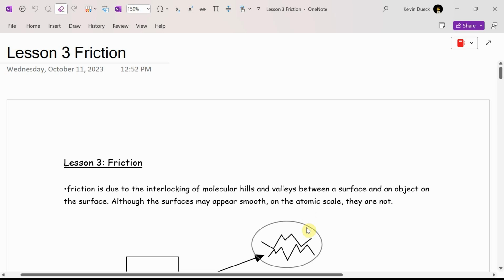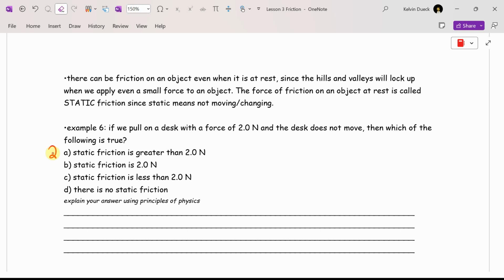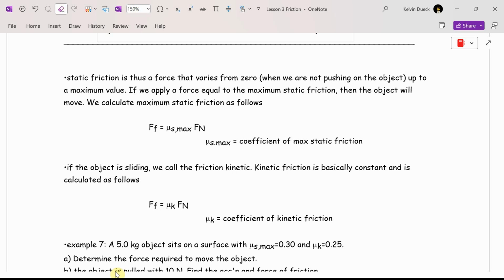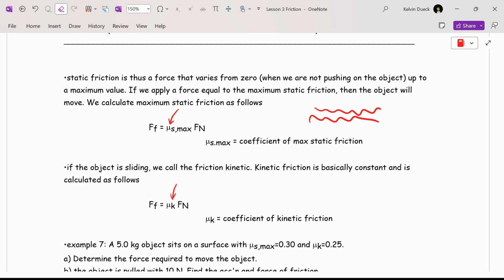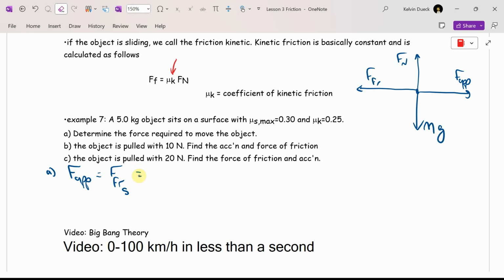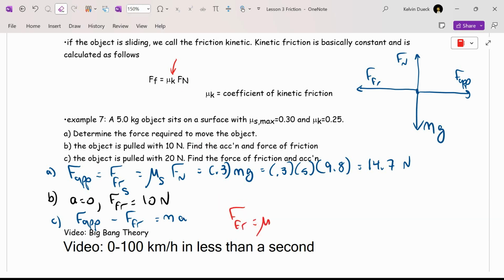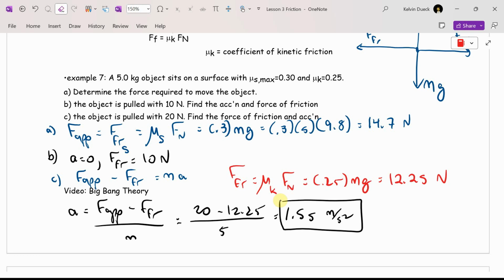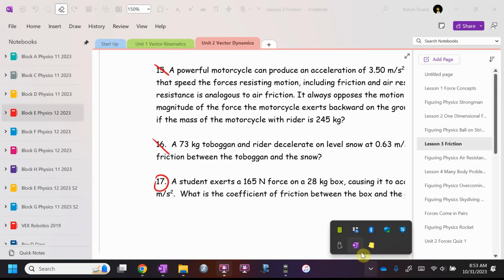Physics 12 U2L3 Friction (Part 2)